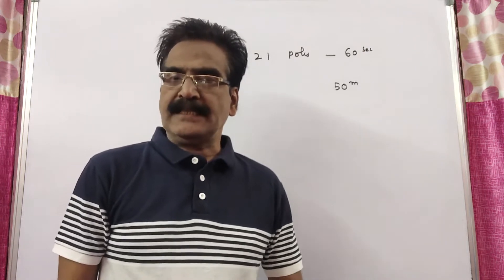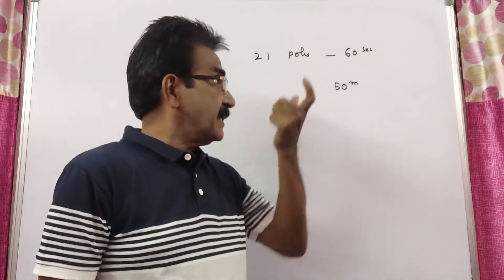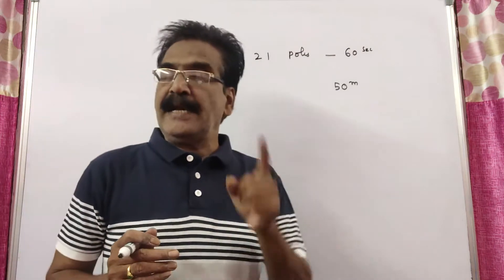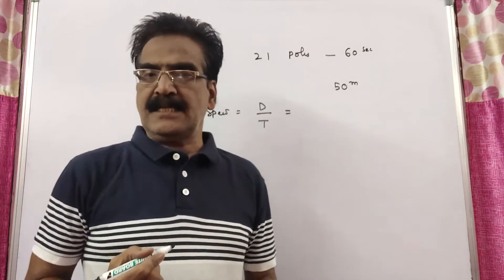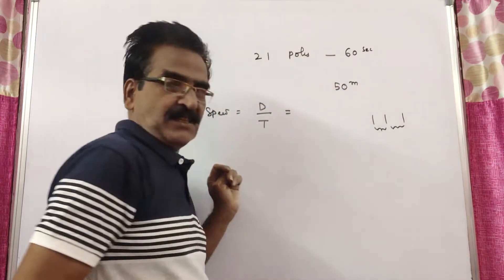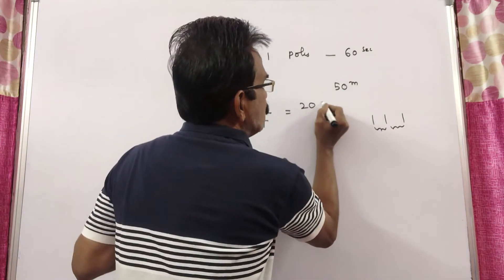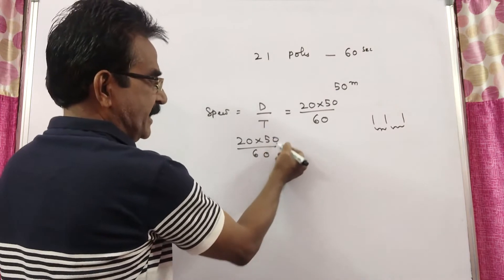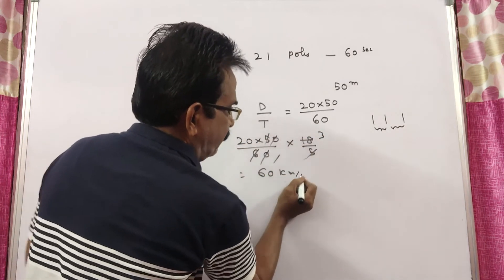A man in a train notices that he can count 21 telephone posts in one minute.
A man in a train notices that he can count 21 telephone posts in one minute. If they are known to be 50 m apart, at what speed is the train travelling?